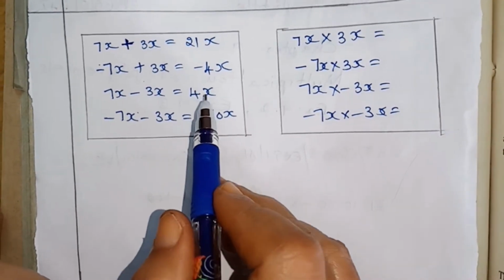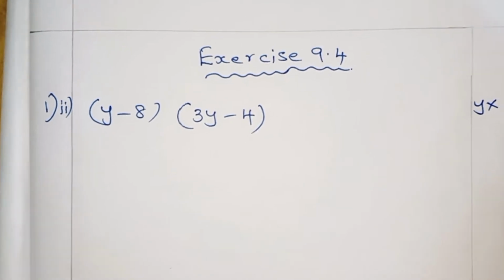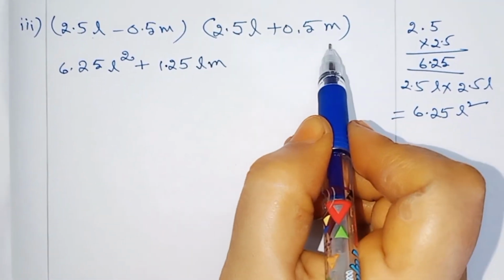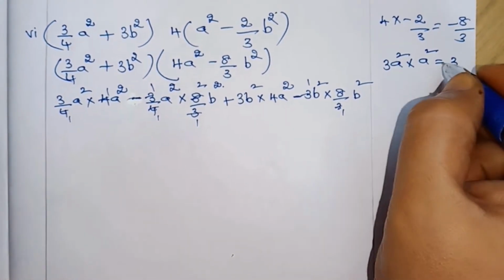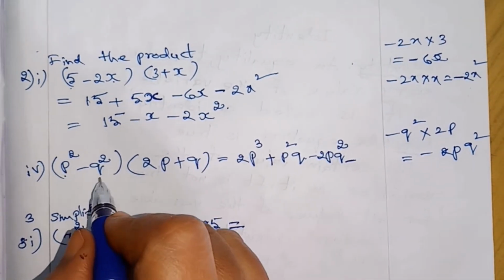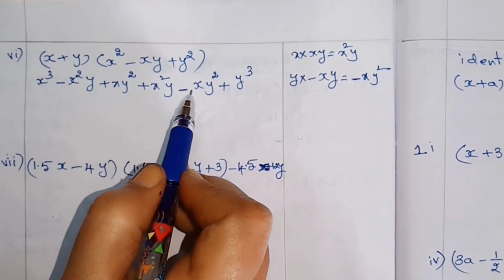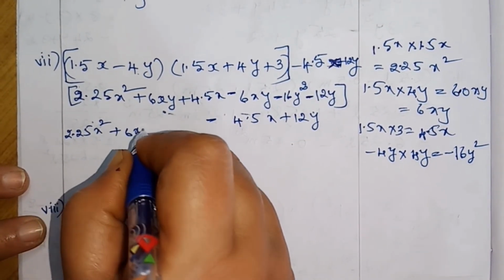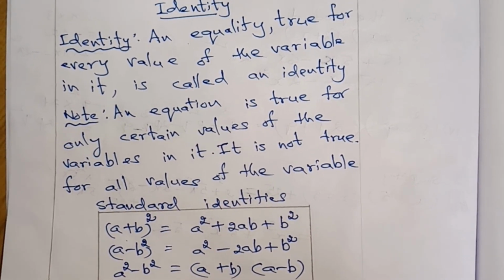V 39 / Class 8/ Ex 9.4 / Algebraic Expressions / Chapter 9 / Virtual Class: 4 January 2021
This channel embeds math courses and video tutorials covering a large spectrum of math concepts. They're always helpful for learners who are either new to the topic or are in a desperate need to revise the content learnt in virtual classroom. These methods to make math easier ! (It provides), for fast results !

You can follow our virtual classes - LINKS :- for CLASS : 8 (NCERT)

Topic : ALGEBRAIC  EXPRESSIONS - Chapter : 9 / Class : 8

Taught : Introduction of  Chapter 9 Algebraic Expressions.
Virtual Class : 28 December 2020.
Taught : Ex 9.2 and Ex 9.3
Virtual Class : 30 December 2020
Taught : Ex 9.4
Virtual Class : 54 January 2021